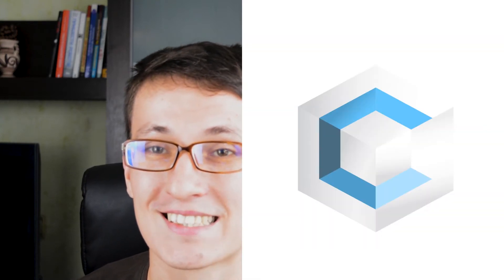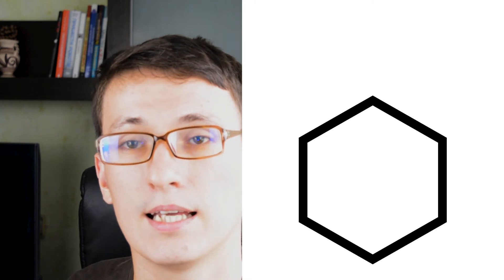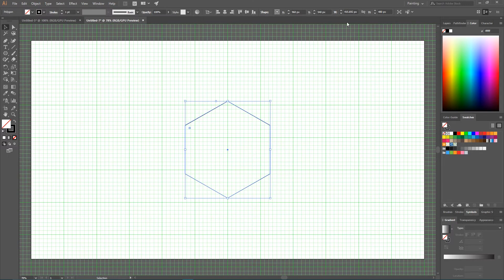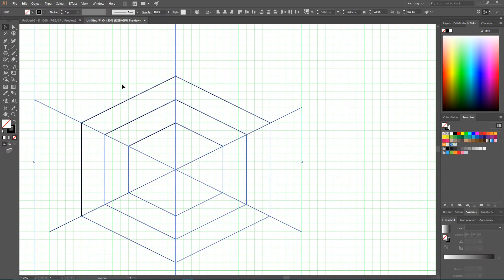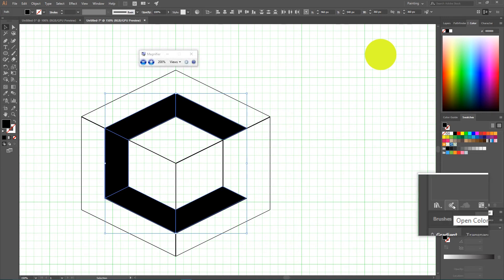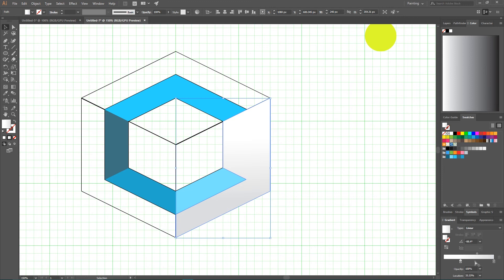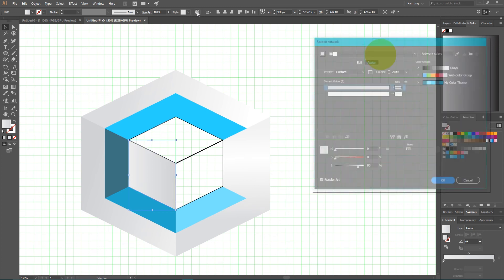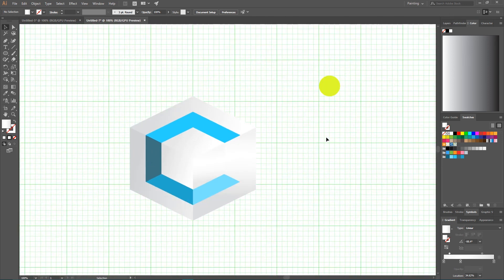How to design a simple isometric logo in Adobe Illustrator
Hi, everybody. In today's tutorial, we are going to design an isometric logo in Adobe illustrator.